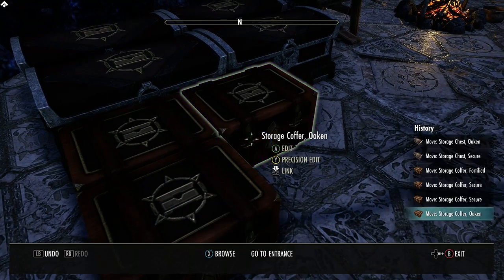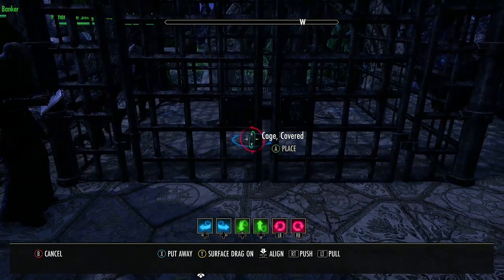Eso Housing Tour, Sister Gellena's Coldharbor Engine of Death.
A small housing tour of Sister Gellena's Coldharbour Engine of Death. Now with 5% extra post cold snifflies! Music is CherneBeats, provided by Matt Cherne, aka ProdbyCherne on Spotify.